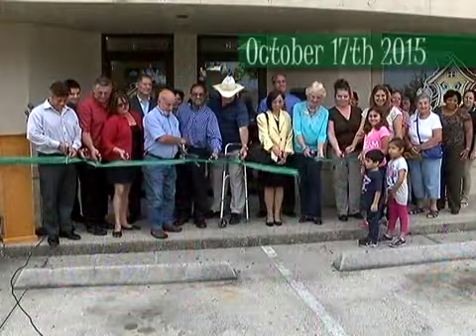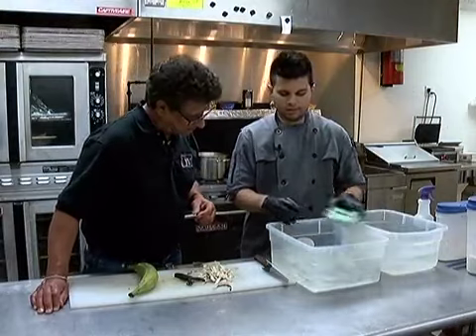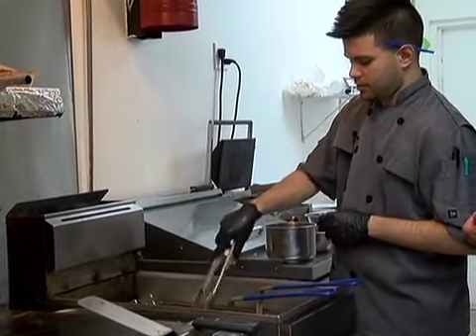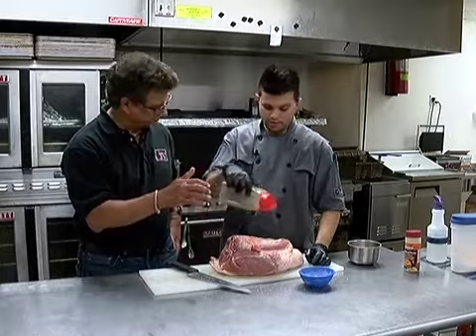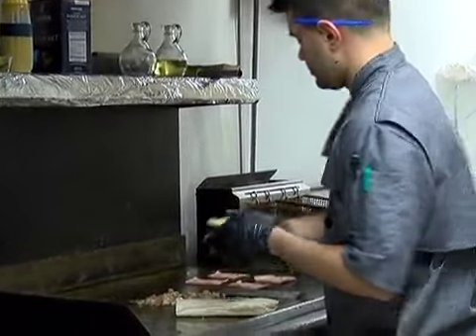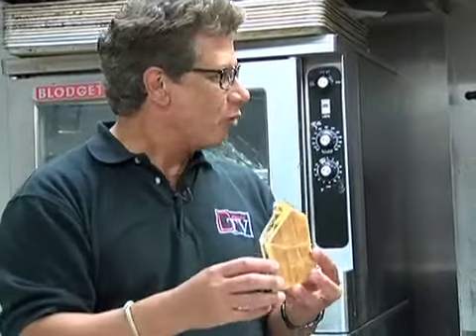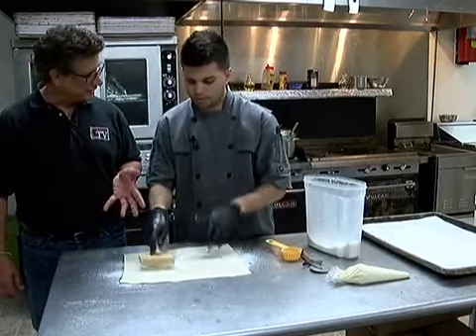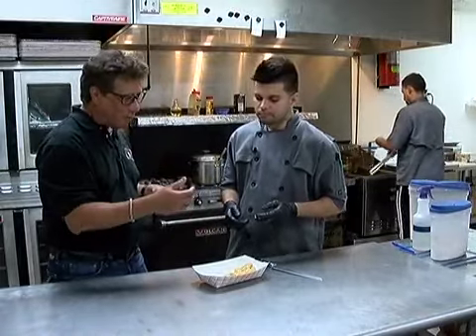Great Bites: Caribbean Cooking Comes Home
Mi Casita Bakery (Episode 2)